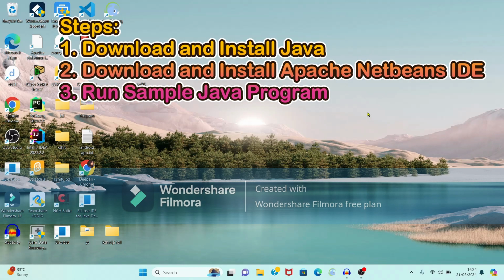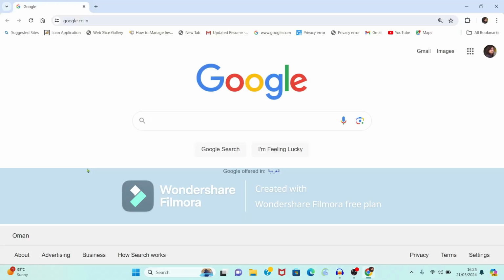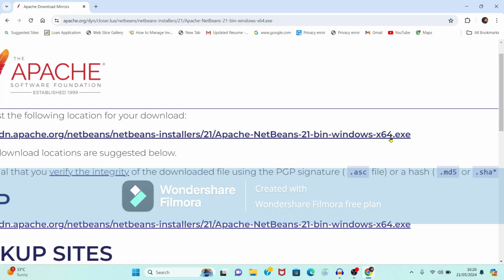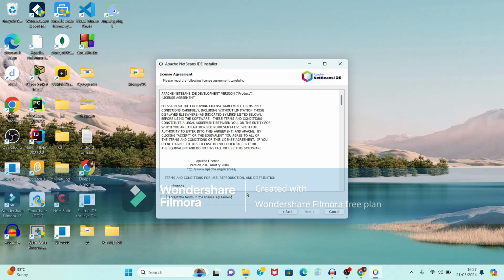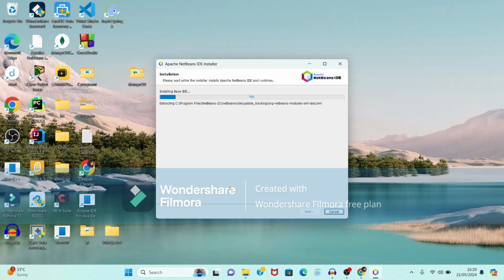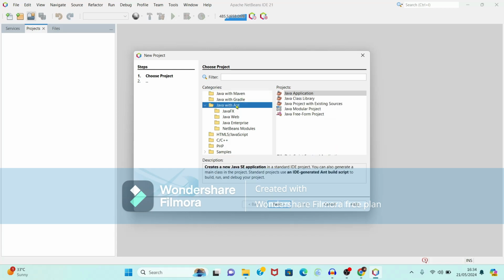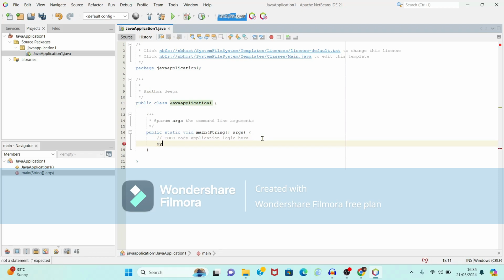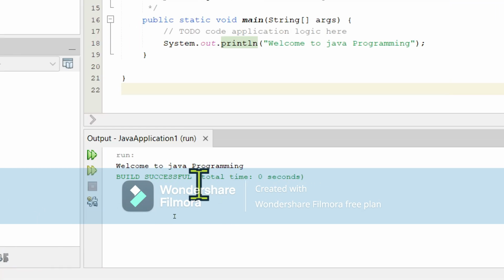How to install latest version of Apache Netbeans IDE on windows 10/11 step by step complete guide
In this video we will learn Installation of Latest Version of Apache Netbeans IDE on windows.
Before starting installation of Netbeans make sure that Java /jdk is installed on Your Machine. then only you will be able to install Netbeans IDE.

installation of latest version Apache Netbeans IDE on windows 10/11 complete guide.